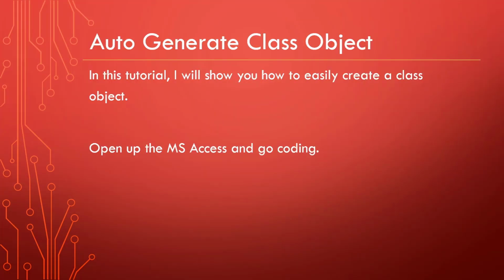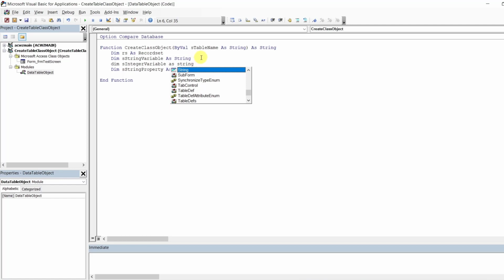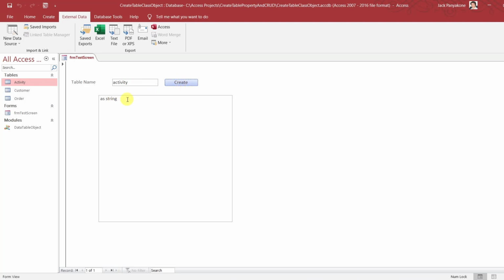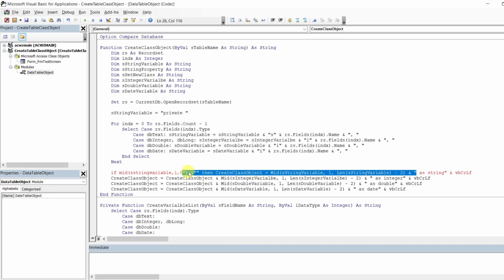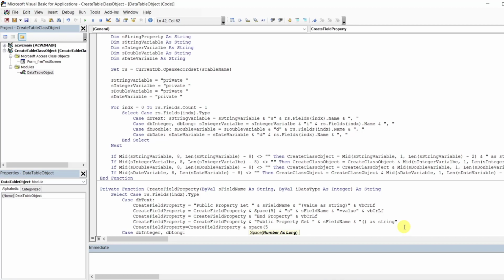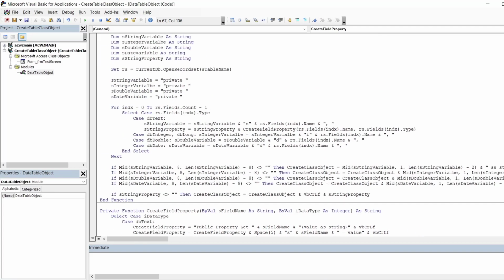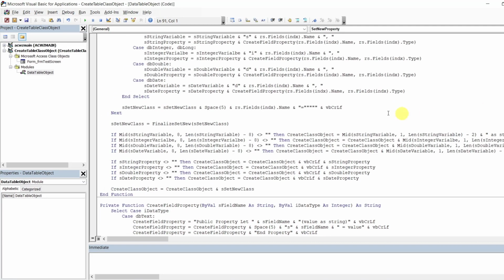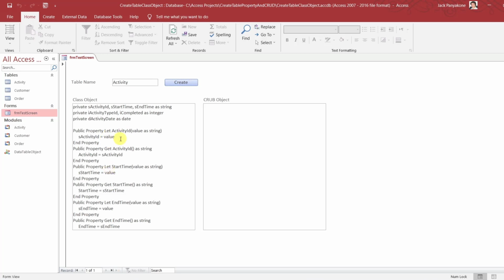How to write a Class Object for AUTOMATION?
In this step-by-step MSACCESSTUTORIAL video, I will show you how I create a couple of functions to Auto-Generate Table Class Object code lines.